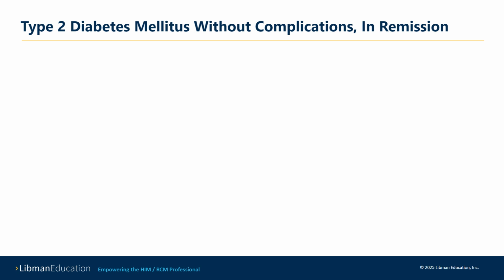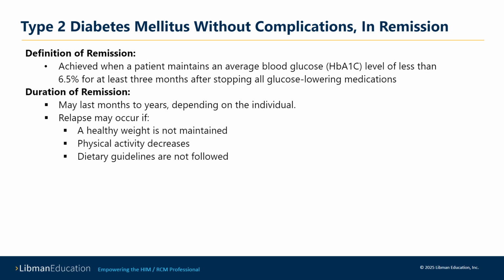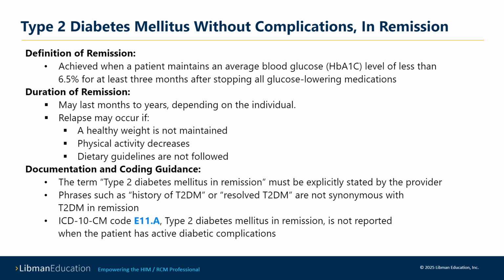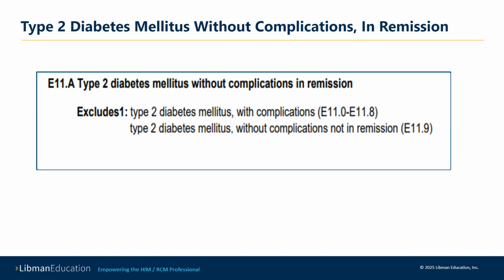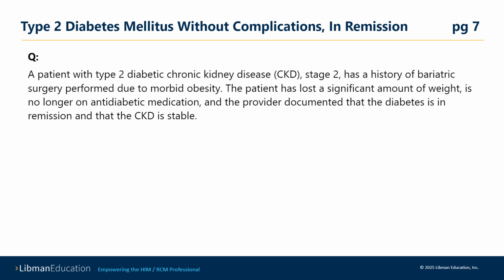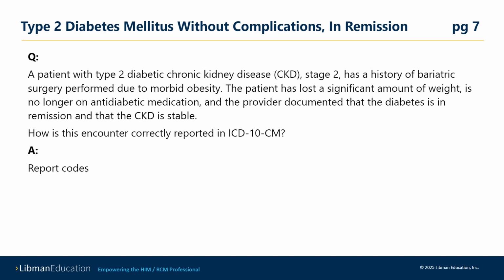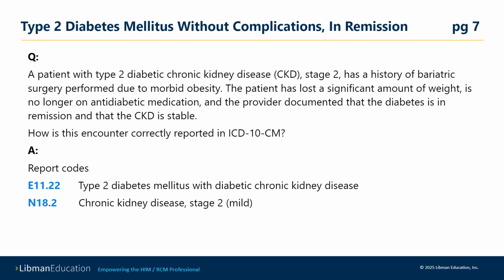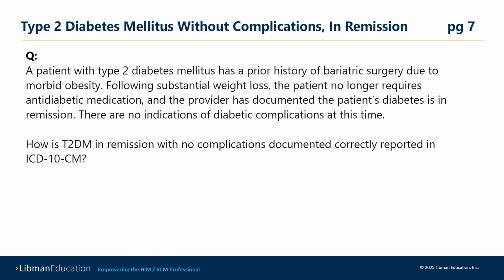Coding Clinic Commentary: Type 2 Diabetes Mellitus Without Complications, In Remission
Join Faye Kelly, RHIT, CCS, for this brief (!) video preview of Libman Education’s Coding Clinic Commentary for Q4 2025 on the topic “Type 2 Diabetes Mellitus Without Complications, In Remission.”

Welcome to the Libman Education Coding Clinic commentary update for ICD10 CM and PCS fourth quarter 2025. My name is Faye and I will be hosting this session of our update. Type 2 diabetes mellitus without complications in remission. What is the definition of remission? It's achieved when a patient maintains an average blood glucose or an HVA1C level of less than 6.5% for at least 3 months after stopping all glucose luring medications. The duration of remission may last months to years depending on the individual and it may relapse if a healthy weight is not maintained, physical activity decreases or dietary guidelines are not followed. The term type 2 diabetes mellitus in remission must be explicitly stated by the provider. Phrases such as history of type 2 diabetes mellitus or resolve type 2 diabetes mellitus are not synonymous with type 2 diabetes mellitus in remission.

ICD10 CM code E11.8 A type 2 diabetes mellitus in remission is not reported when the patient has active diabetic complications. In order to identify our type 2 diabetes mellitus in remission, we have a new code E11.8 type 2 diabetes mellitus without complications in remission. Here we also find and excludes one note type 2 diabetes mellitus with complications and type 2 diabetes mellitus without complications not in remission. We have two questions on diabetes mellitus type two in remission. And the first one is a patient with type two diabetic chronic kidney disease stage two has a history of bariatric surgery performed due to morbid obesity. The patient has lost a significant amount of weight, is no longer on anti-diabetic medication, and the provider documented that the diabetes is in remission and that the chronic kidney disease is stable.

How is this encounter correctly reported in ICD10 CM? Coding clinic advises to report codes E11.22, 22 type 2 diabetes mellitus with diabetic chronic kidney disease and N18.2 chronic kidney disease stage two mild coding clinic explains that although the provider documented diabetes in remission this patient has chronic kidney disease associated with diabetes mellitus referencing the excludes one note at E11.8 A type 2 diabetes mellitus without complications in remission codes for type 2 diabetes mellitus without complications E11.0 through E11.8 cannot be reported with code E11.1. Also coding clinic tells us that code Z98.84 84 bariatric surgery status may be assigned for the history of the bariatric surgery.

Our next question regarding type 2 diabetes mellitus without complications in remission. Was a patient with type 2 diabetes mellitus has a prior history of bariatric surgery to address morbid obesity. Following substantial weight loss, the patient no longer requires anti-diabetic medication and the provider has documented that the diabetes is currently in remission. There are no indications of diabetic complications. At this time, coding clinic advises to report codes E11. A type 2 diabetes mellitus without complications in remission and C98.84 bariatric surgery status.

This concludes the Libman Education Coding Clinic commentary for fourth quarter 2025. Thank you for joining us for this presentation. If you have any questions or comments, we would very much like to hear from you. Stay sharps. Code smart.

As a premier provider of professional development for Health Information Management (HIM) and Revenue Cycle Management (RCM) professionals, Libman Education provides training and resources for individuals and teams working to strengthen the revenue cycle of leading healthcare organizations.

Libman Education is your trusted partner to enhance expertise and skills in medical coding, auditing, CDI, and related areas of healthcare revenue cycle. Our mission is to ensure staff members within organizations have the necessary skills to excel in an increasingly complex healthcare reimbursement environment.

Libman Education’s eLearning Libraries support the professional development needs of HIM and RCM professionals in their specific roles.  eLearning Libraries offer unlimited access to up-to-date courses designed to enhance job-specific, self-paced learning for one full year.  WebinarPlus™ multimedia and interactive online training format promotes engagement with challenging materials while offering independent self-study.  Our courses offer AHIMA and AAPC CEUs.